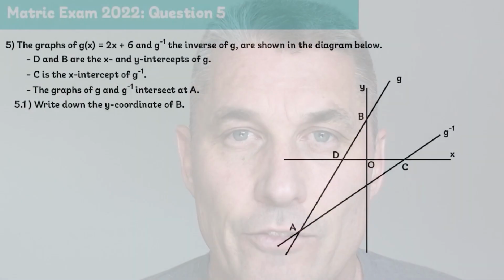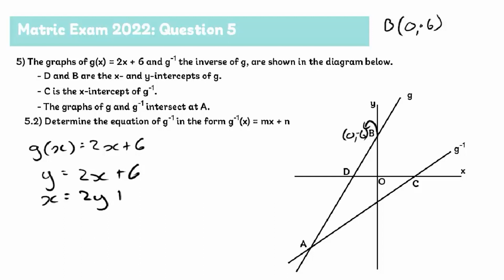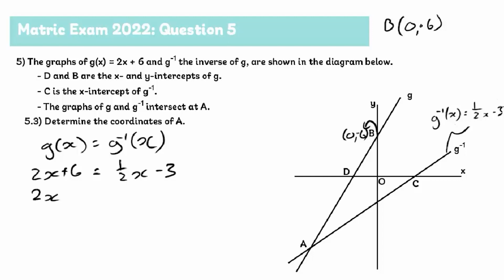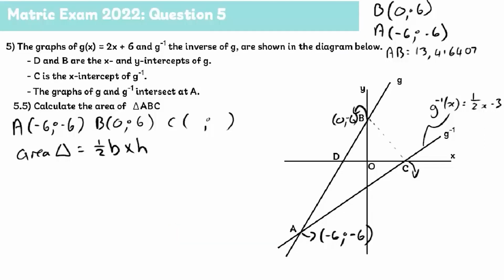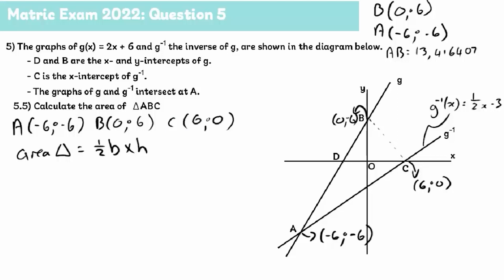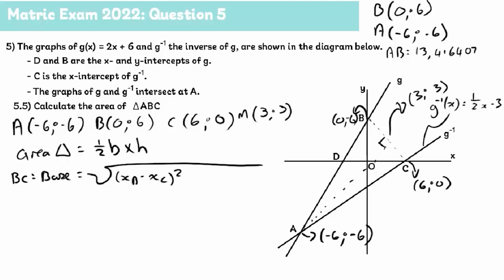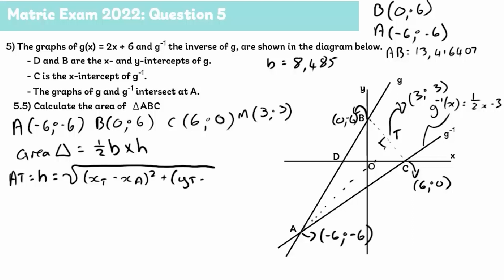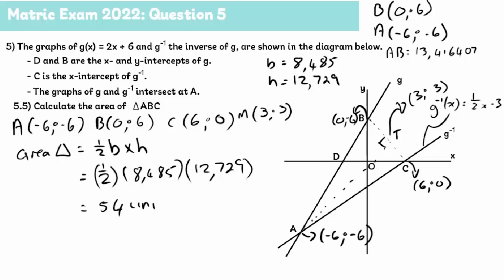Math's Paper (1) November 2022 - Question 5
A quick and easy explanation of question 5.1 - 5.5 from past paper (1) November 2022